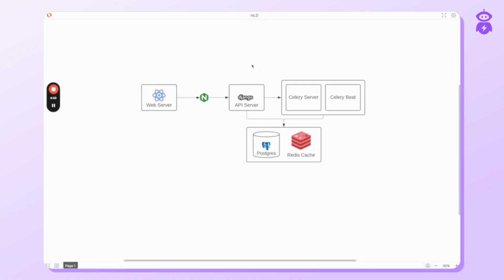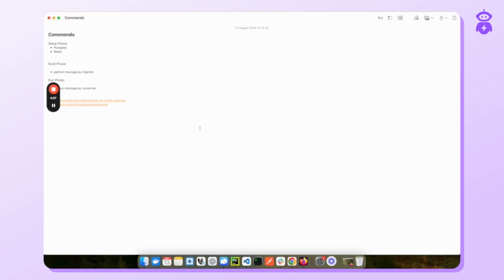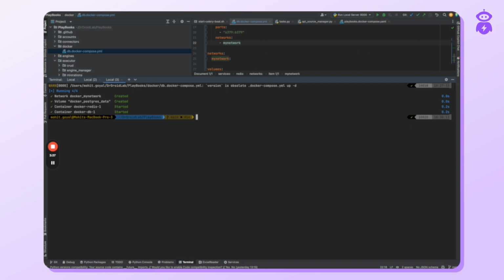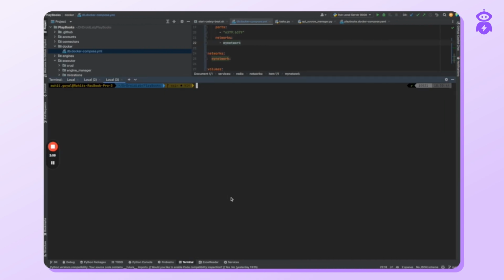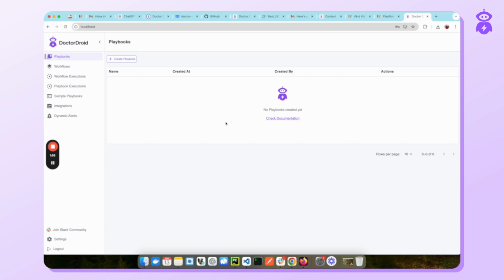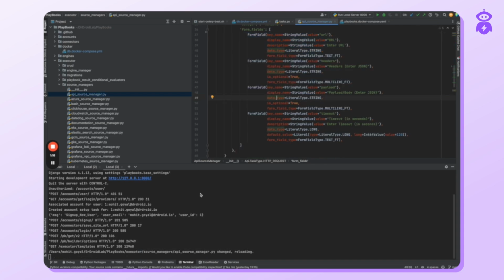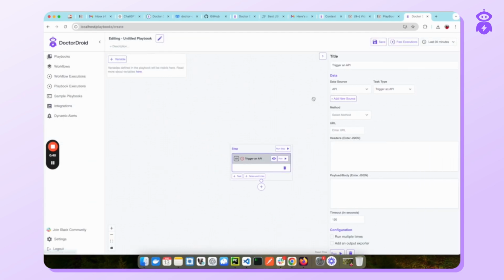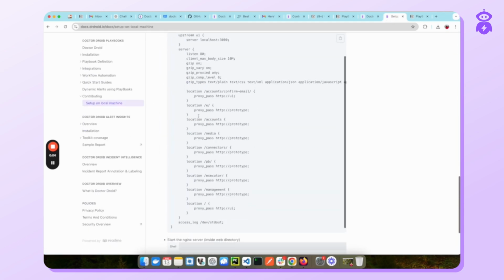How to setup your dev environment for editing & contributing code?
In this video, we walk you through the process of setting up the Playbooks application on your local machine for development, testing, and contributing to the codebase.

The Playbooks app consists of a React frontend, a Django API server, and a persistence layer with PostgreSQL and Redis, all interacting via Nginx.

*What’s Covered:*
- *Setup Phase:* Learn how to get PostgreSQL and Redis running locally, either through direct installation or using Docker with the provided `DB docker-compose` file.
- *Build Phase:* See how to create the necessary tables and relationships for the API server using specific commands, and verify the setup using a tool like Postico.
- *Run Phase:* Start the Django API server and the React web application, ensuring they're properly connected through Nginx.
- *Testing Code Changes:* Understand how to test changes in the Playbooks code by modifying backend APIs and observing the effects in real-time.

This guide is perfect for developers looking to contribute to the Playbooks project, offering a detailed walkthrough of the local setup, code modification, and testing process.

🔗 *Chapters:*
00:00 - Introduction to Doctor Droid Architecture
01:00 - Setting Up PostgreSQL and Redis
02:00 - Running Migrations
02:56 - Verifying & Testing Local Deployment